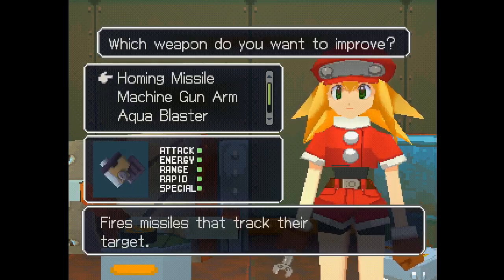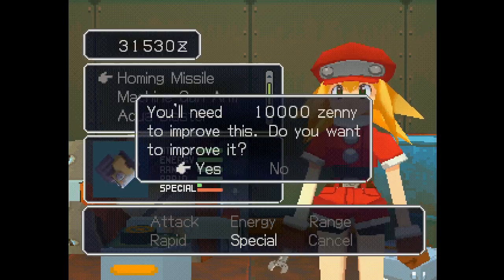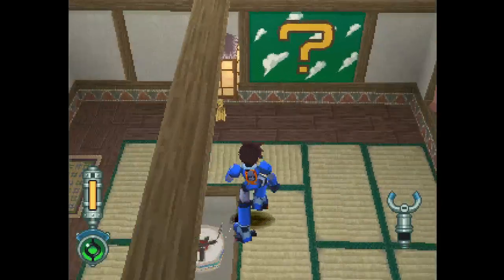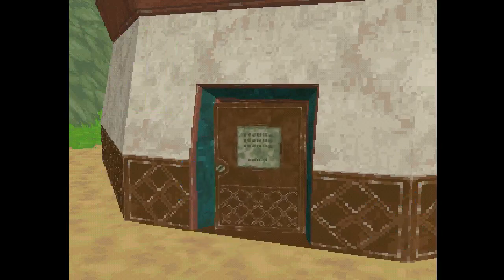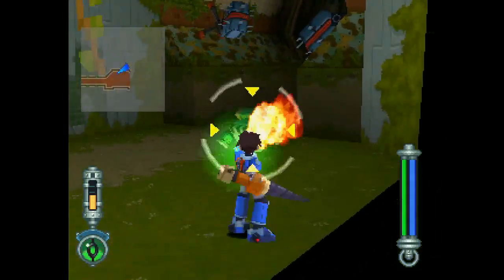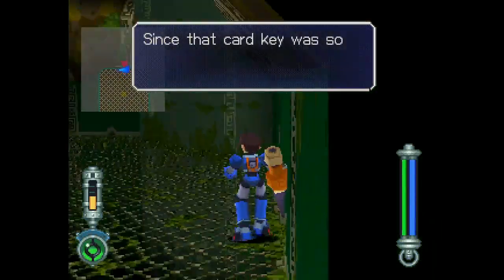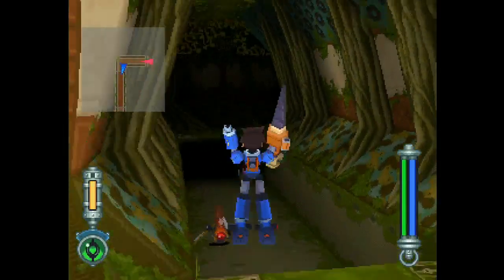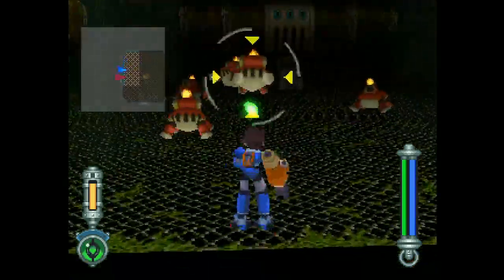5 of 16 Mega Man Legends 2